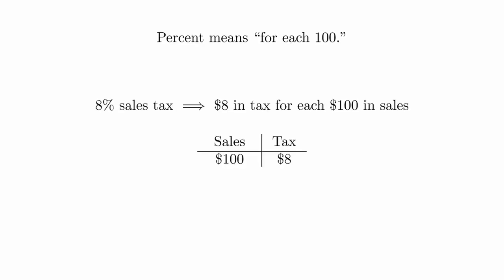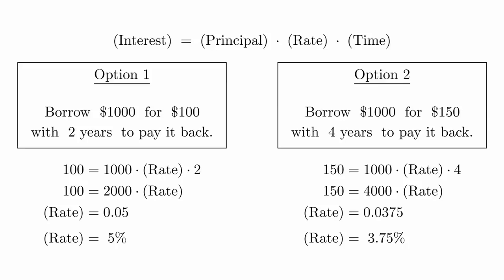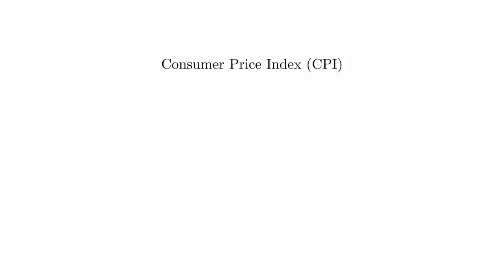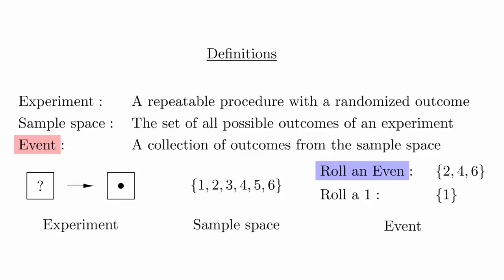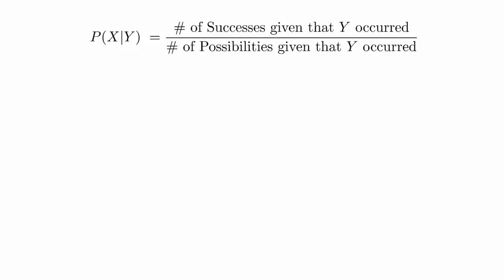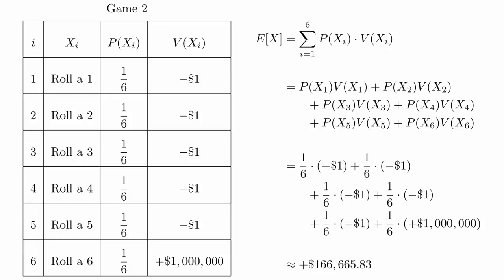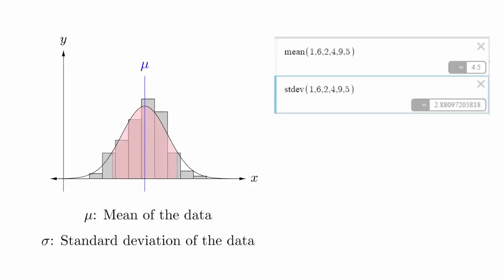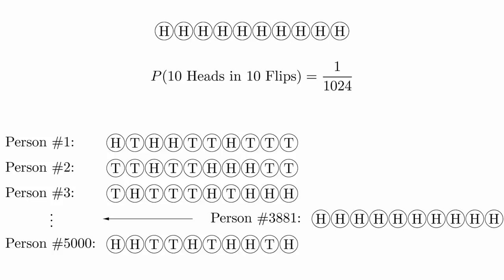Basic Math for Data Science Statistics Probability Mathematics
This is the crash course on mathematics. You will learn the very basic which will cover the
fundamental foundation of mathematics. In this comprehensive tutorial you will learn about the following topic:
Consumer math - Percents (0:00)
Consumer math - Interest (3:05)
Consumer math - Mortgages (6:00)
Consumer math - Inflation (9:40)
Probability and statistics - Introduction to probability ( 13:45)
Probability and statistics - Dependent and independent probabilities (16:40)
Probability and statistics - Conditional probabilities (18:50)
Probability and statistics - Expected values (21:15)
Probability and statistics - introduction to statistics (23:25)
Probability and statistics - Normal curves (26:30)
Probability and statistics - Fraud detection (29:30)

Credit: These videos is published with